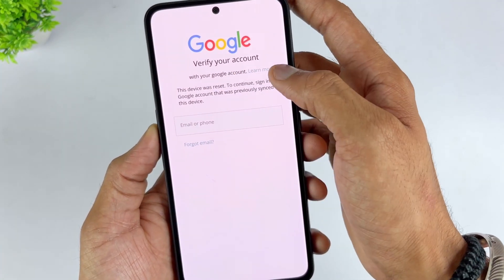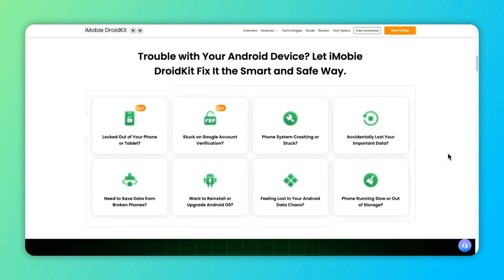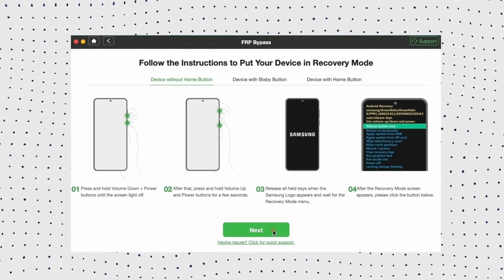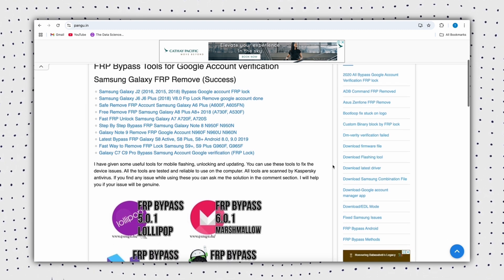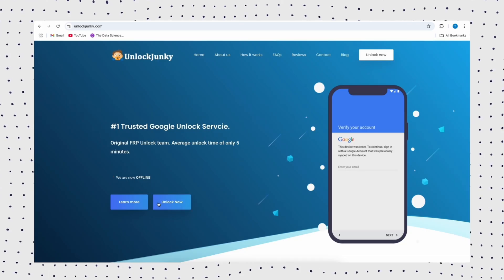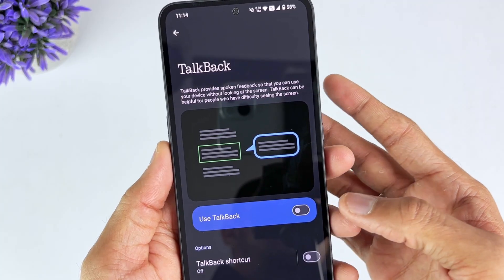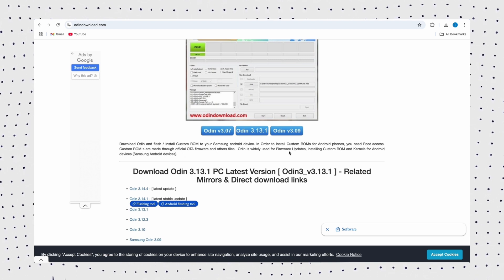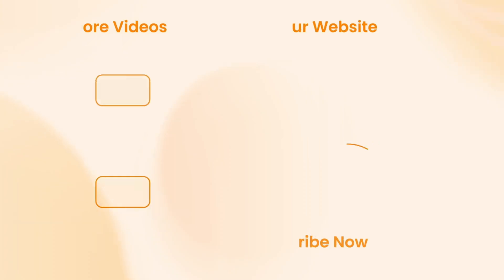FRP Bypass Tool for PC Free Download | How to Bypass FRP Lock | All Samsung & Android Support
FRP Bypass Tool for PC Free Download? Unable to bypass Google account verification? How to Bypass FRP Lock? 👉 Try iMobie DroidKit - all-in-one Android toolkit here (Free Trial)

This usually happens when you forget your Google account password or buy a used device. To solve this problem, many powerful FRP unlocking tools have emerged on the market. In this video, we share 5 of the best free FRP bypass tool options for 2025. Learn how to use trusted tools to unlock your Android phone easily.
00:00 Intro
00:26 1. iMobie DroidKit [Fast & Easy]
01:01 2. Pangu FRP Bypass APK
02:21 3. UnlockJunky
02:21 4. Google TalkBack
02:21 5. Samsung Odin